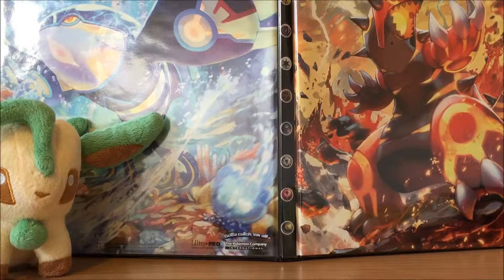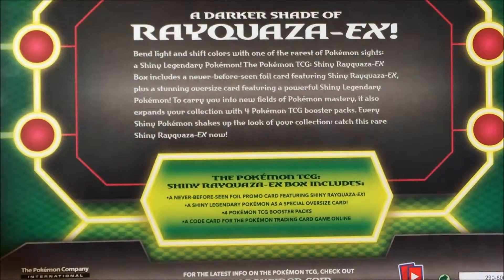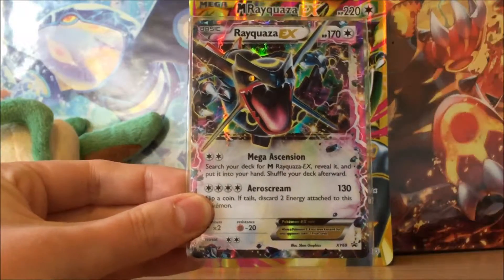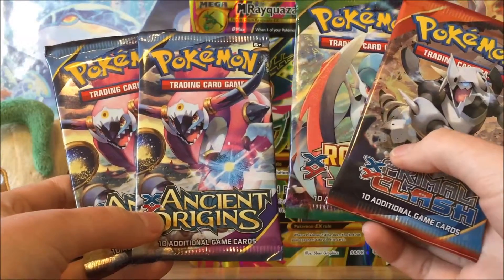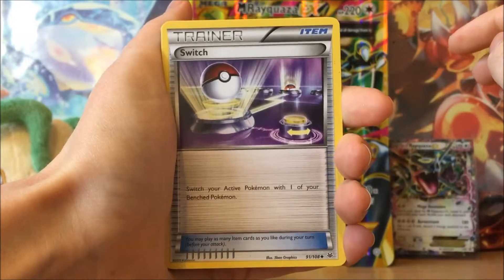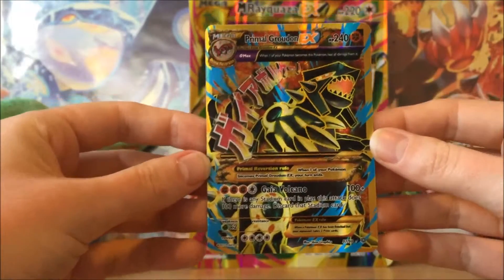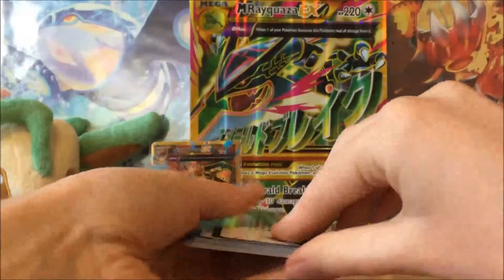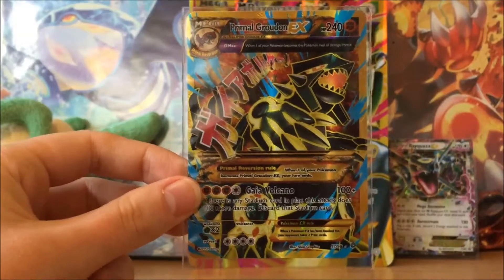Opening a Shiny Rayquaza EX Box!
After not pulling any EX's from the Tyrantum EX Box Opening last week, I decided to buy the Shiny Rayquaza EX Box and test my luck. It totally paid off!

Purchased: Big W $35